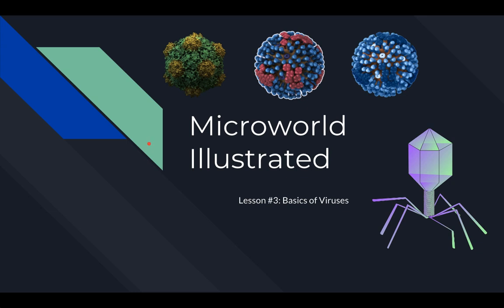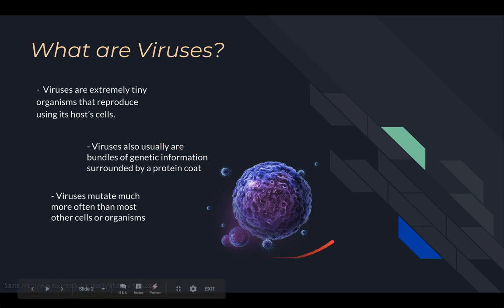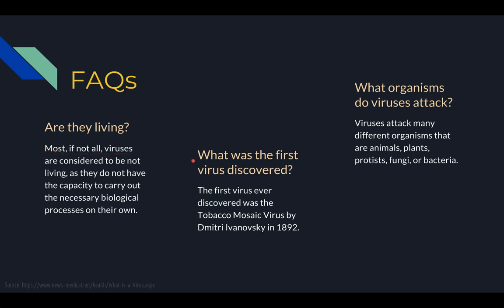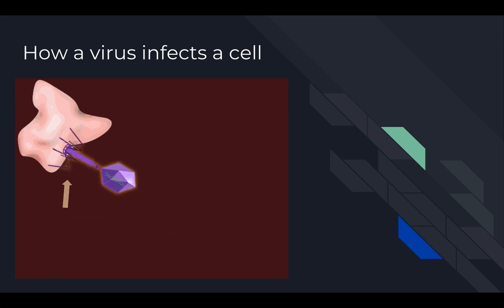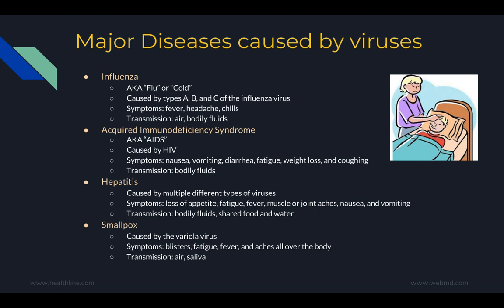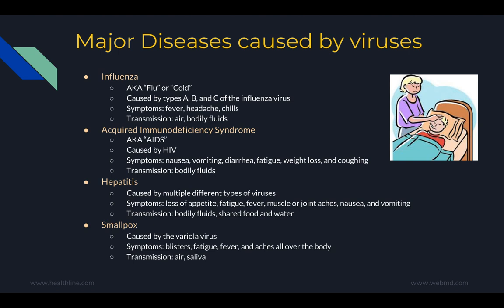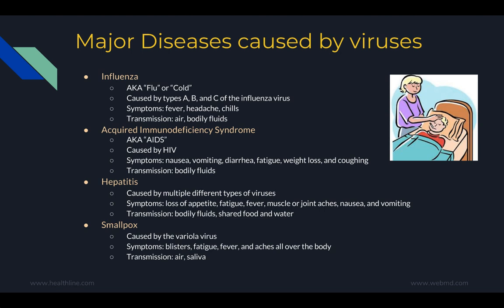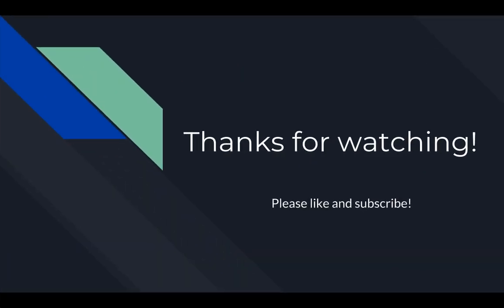|Microworld Illustrated| Lesson 3: Basics of Viruses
A look into basic info on what makes a virus a virus. This overview is for those who are interested in learning about science and microbiology.

Link to my slides: goo.gl/n3PnHc